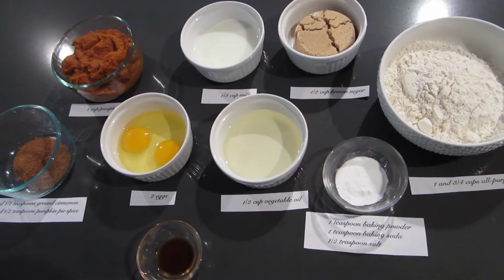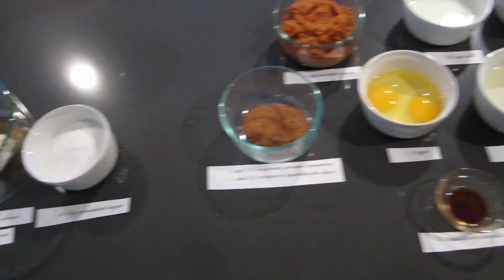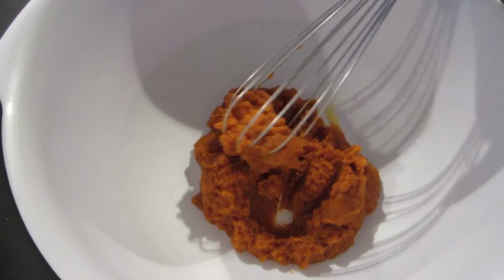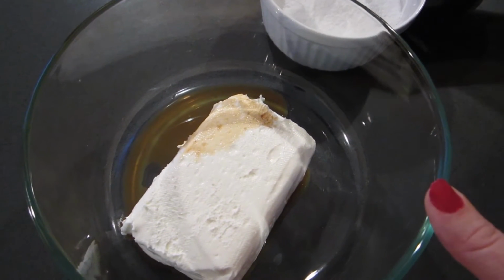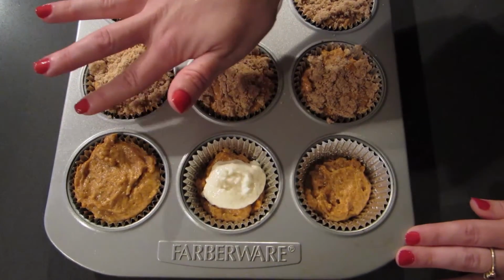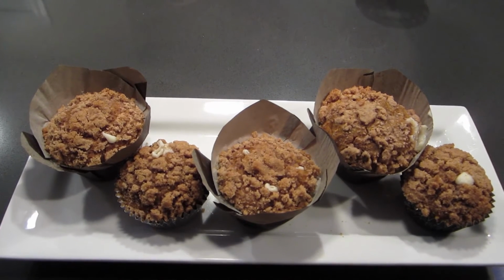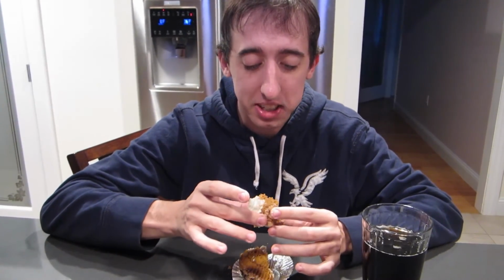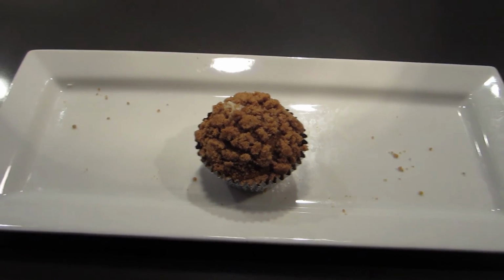Pumpkin Streusel Muffins w/ Cheesecake Filling Recipe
I have a new recipe to share with you.  My original plan was to cook recipes with the free items each week but some weeks seem to lack good ingredients.   Since its pumpkin season I decided to try a pumpkin muffin recipe instead.  Nothing better than a tasty pumpkin muffin on a crisp fall morning!

Pumpkin Streusel Muffin Ingredients:

Streusel topping:
1/3 Cup brown sugar
1/2 cup all-purpose flour
1 tsp ground cinnamon
1/4 tsp pumpkin pie spice
1/4 cup butter, softened

Muffin Ingredients:
1 and 3/4 cup all purpose flour
1 tsp baking powder
1 tsp baking soda
1/2 tsp salt
1 and 1/2 tsp ground cinnamon
1 and 1/2 tsp pumpkin pie spice
1/2 cup brown sugar
2 eggs
1 cup pumpkin puree
1/2 cup vegetable oil
1/3 cup milk
1 tsp vanilla extract

Cheesecake Filling
8 Ounces cream cheese, softened
1 tsp vanilla extract
1/3 cup granulated sugar